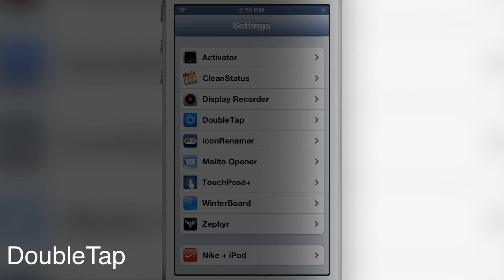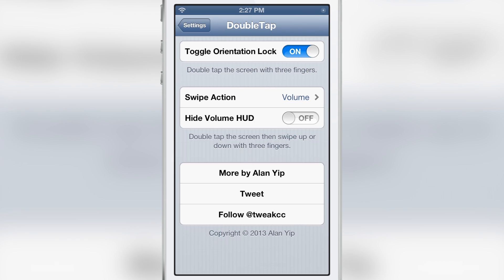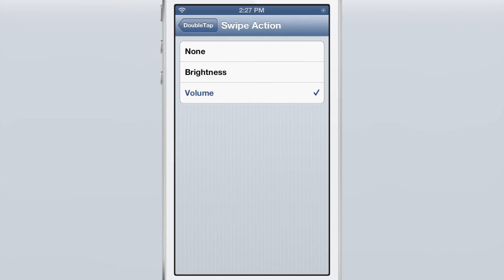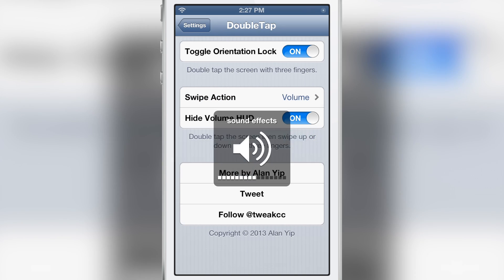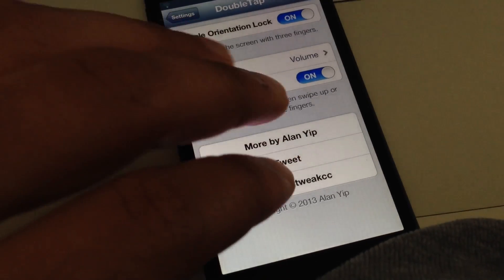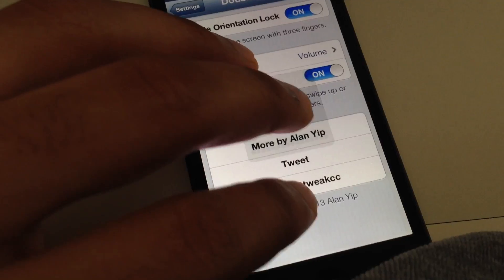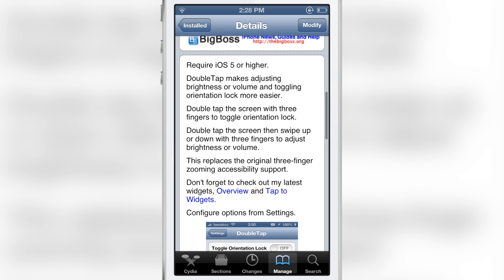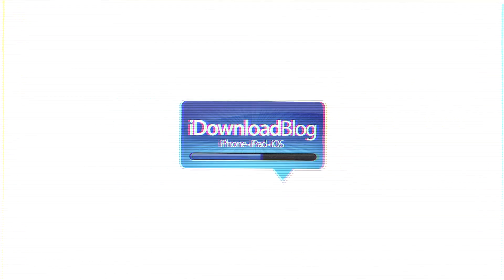Cydia tweak: DoubleTap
Name: DoubleTap
Description: Use a double tap three finger gesture to execute specific actions.
Price: Free
Repo: BigBoss
Developer: Alan Yip

About iDB